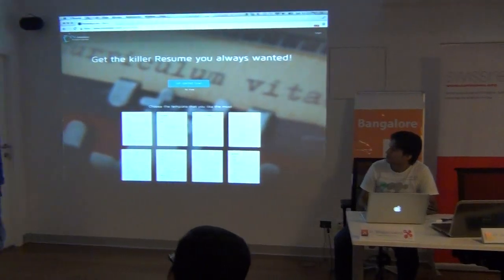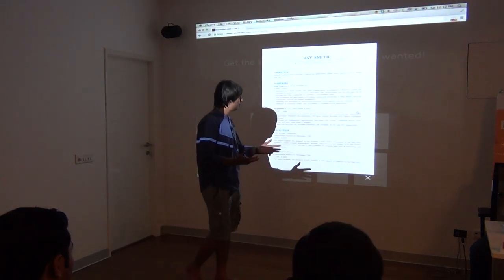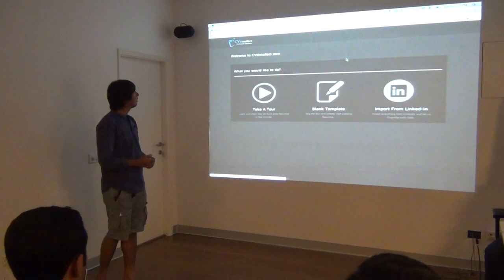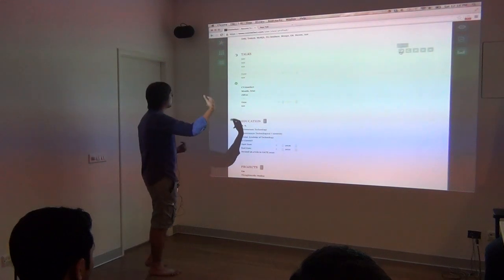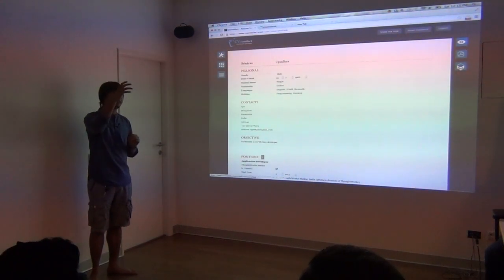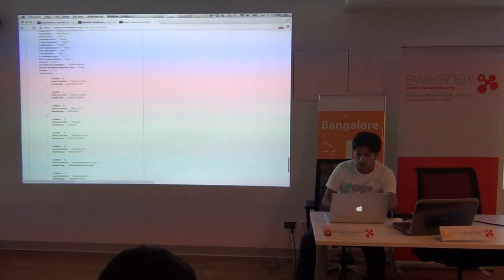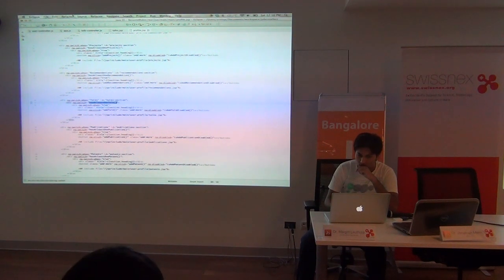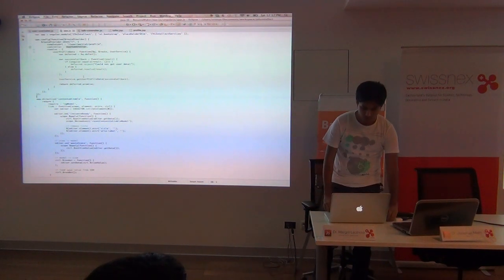CVsintellect - Maulik's Flash Talk